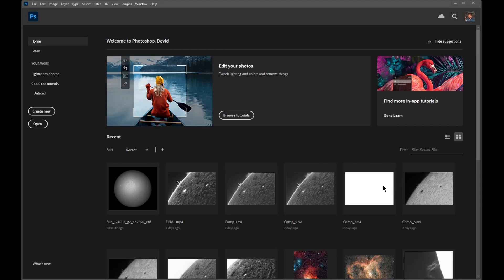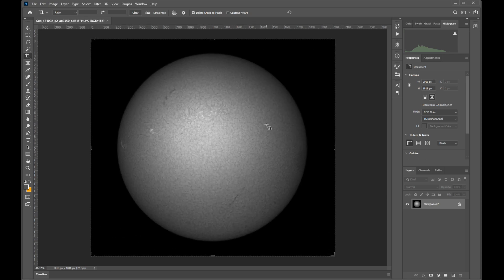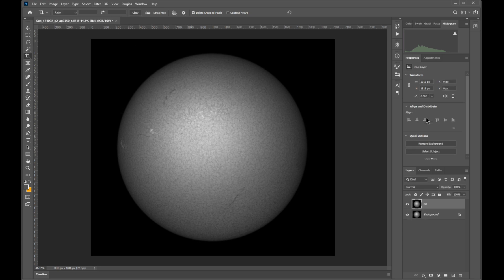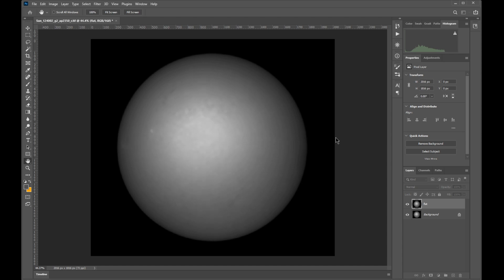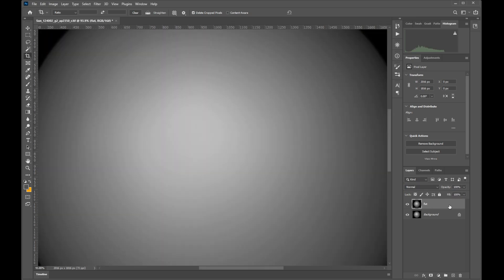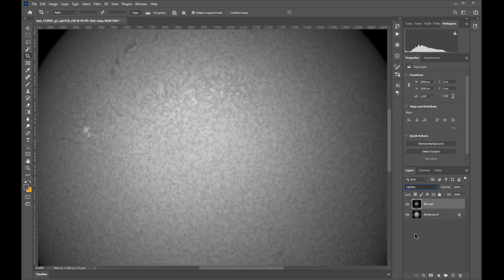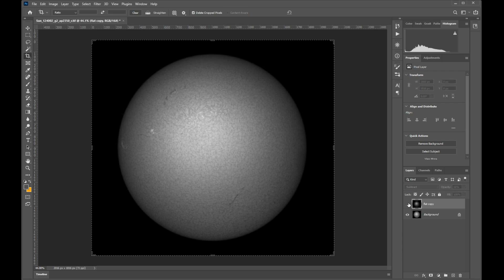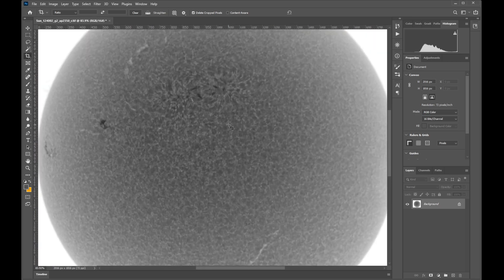This is why you don't need to take flats during solar imaging!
Forgot to take flat frames during the imaging session?
Well you better off anyway :)